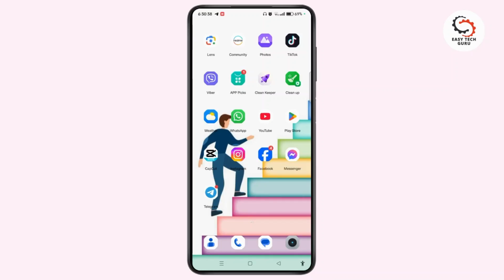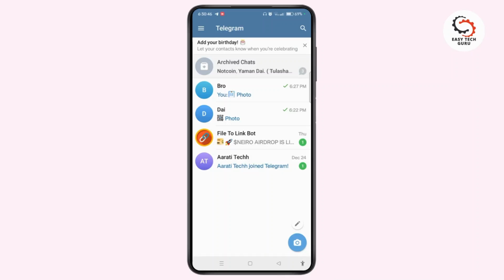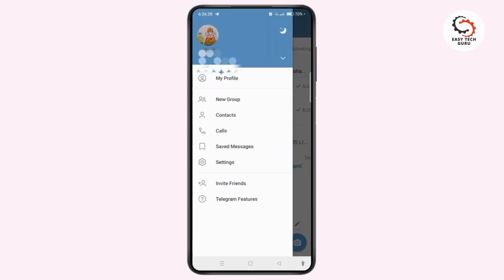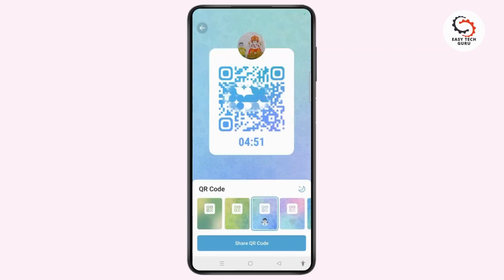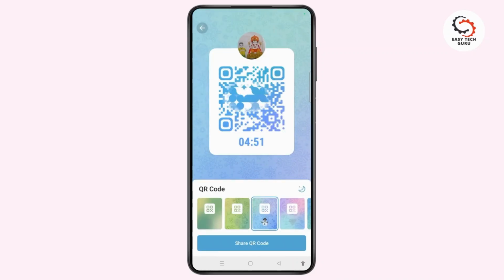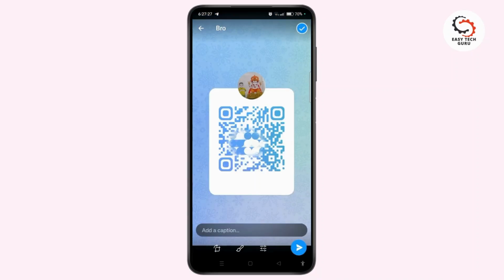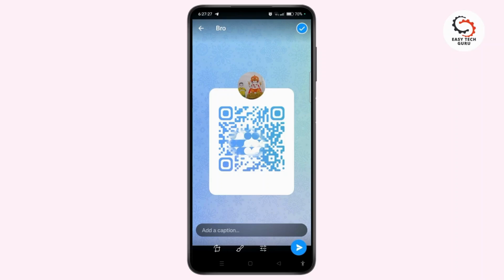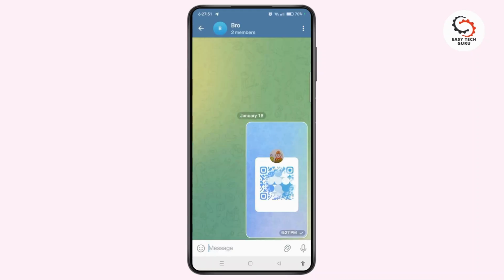How to Add Someone on Telegram With QR Code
In this tutorial, Rose guides you through the simple steps on how to add someone on Telegram using a QR code. With just a few taps, you can easily send your Telegram profile to others through the app and connect instantly. Watch the video till the end to learn the entire process and make the most of Telegram's QR code feature.

Chapters:
00:00 - Introduction
Welcome to the video. Rose explains how to add someone on Telegram using a QR code.

00:10 - Open Telegram
Launch the Telegram app and log into your account to start the process.

00:20 - Access the Menu
Navigate to the three-line menu icon at the top left corner of the app.

00:30 - Open Settings
From the menu, tap on "Settings" to open the settings page.

00:40 - Tap on QR Code
At the top right of the settings page, tap on the QR code icon to open your Telegram QR code.

00:50 - Choose a Social Media Platform
Select a platform (Telegram in this case) to send the QR code.

01:00 - Send the QR Code
Long press on the contact or group to send the QR code and tap the arrow button.

01:10 - Preview and Edit
Preview the QR code, crop it, or add a caption as needed before sending it.

01:20 - Send Successfully
Once sent, the recipient can scan the QR code to instantly connect with you on Telegram.

01:30 - Conclusion
That's it! You've learned how to add someone on Telegram using a QR code.